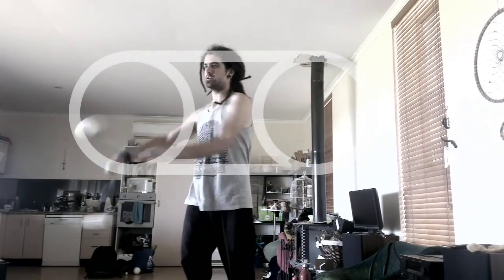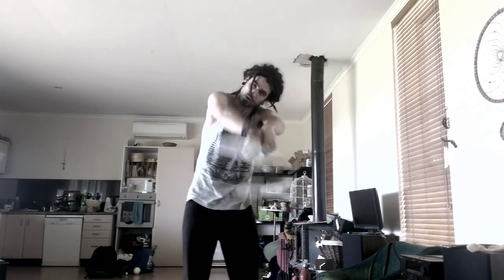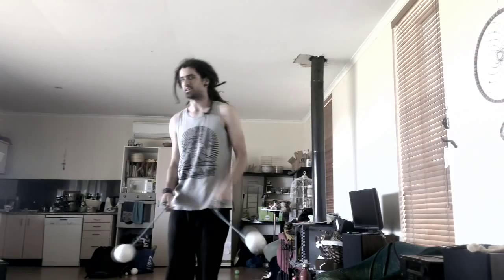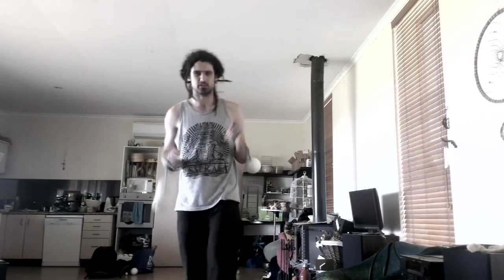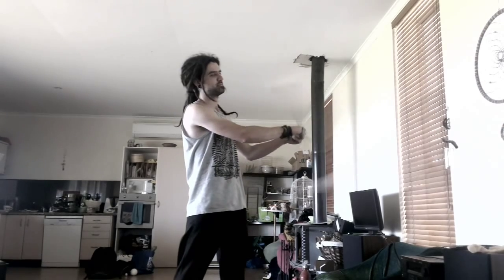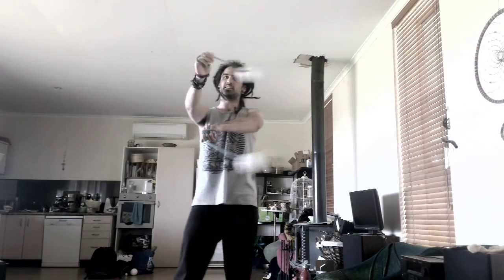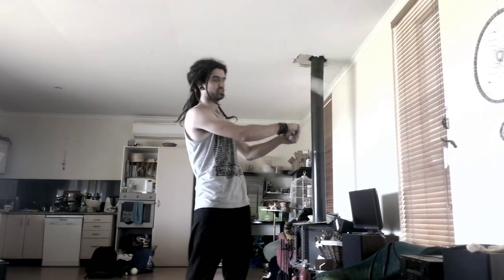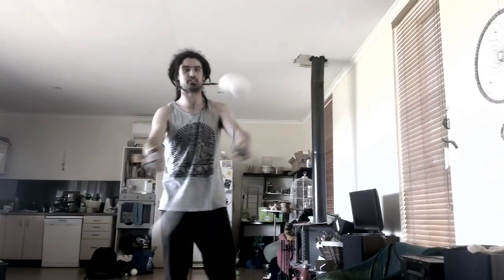Timmehtek LIV - Tape Deck Toroid Framework | Tech poi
Get some tech poi toroids in ya!